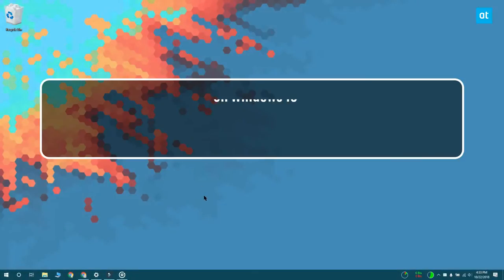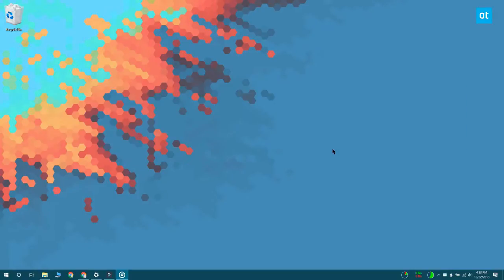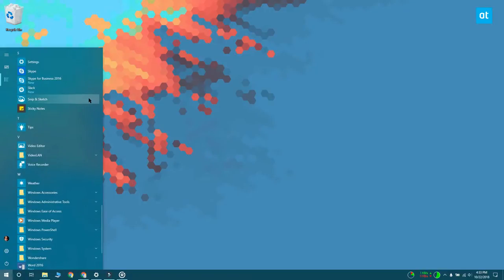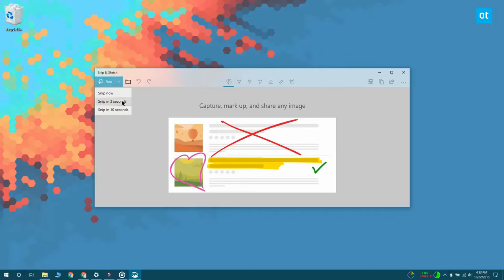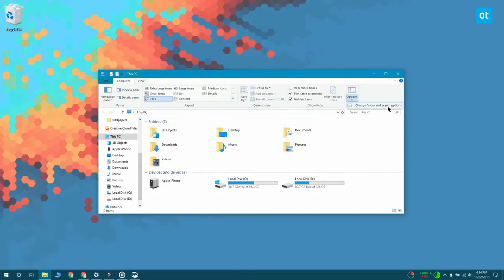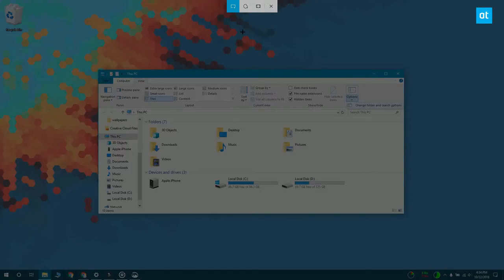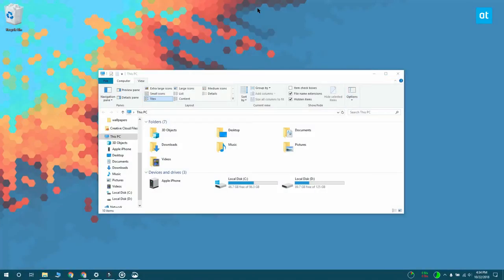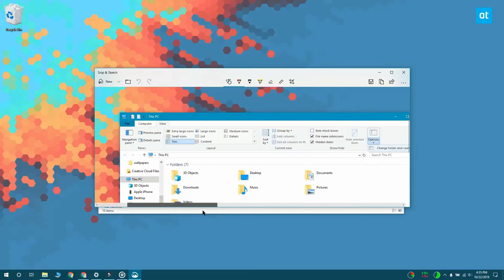How to take time delayed screenshots with Snip and Sketch On Windows 10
If you’ve managed to get the Windows 10 October 2018 i.e., 1809 update, you no longer have the Snipping tool at your disposal. It’s been replaced by the Snip and Sketch tool that you can use from the Action Center or via the PrintScreen key on your keyboard.